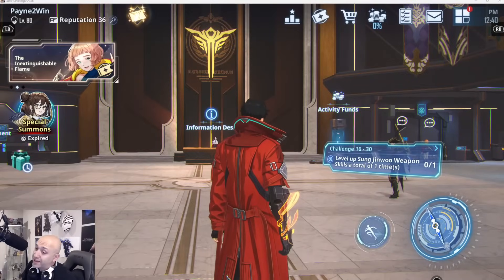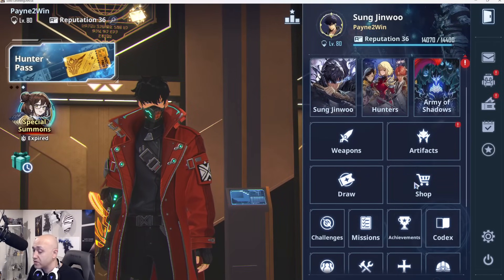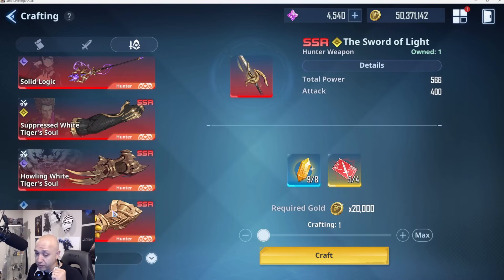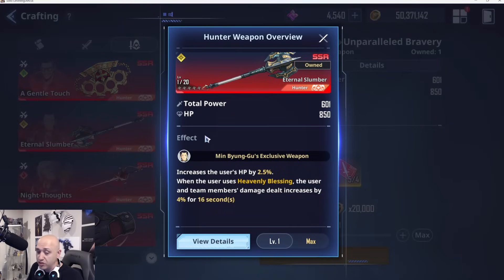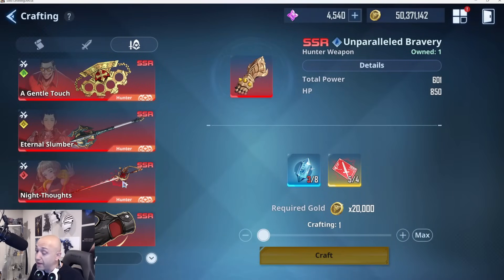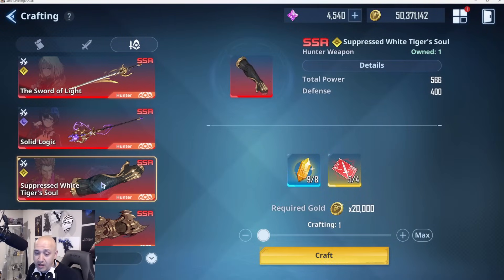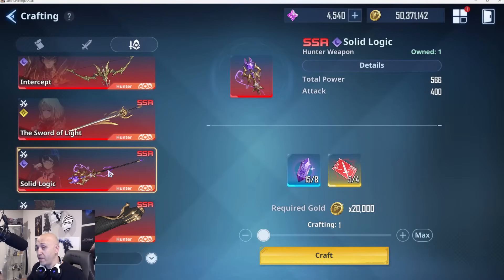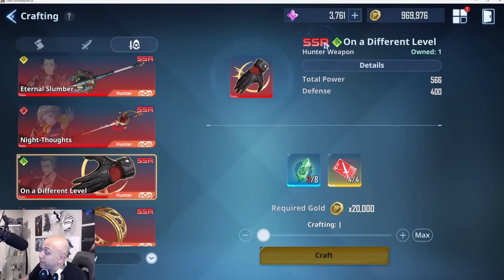[Solo Leveling: Arise] - SSR HUNTER WEAPON PRIORITY LIST! CRAFT THESE FIRST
Use bluestacks link to have the BEST reroll experience and play on your PC:

SSR HUNTER CRAFTING PRIORITY LIST